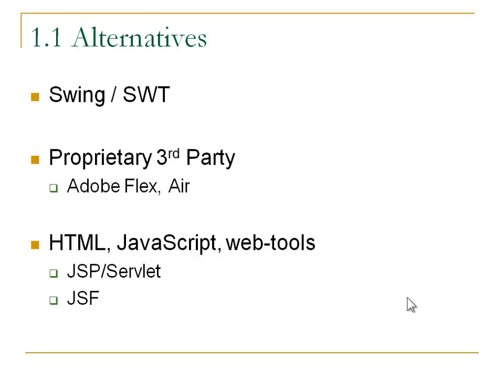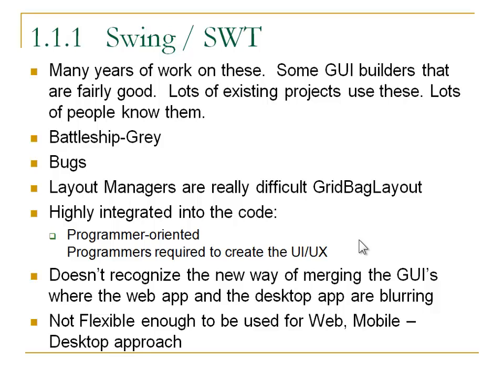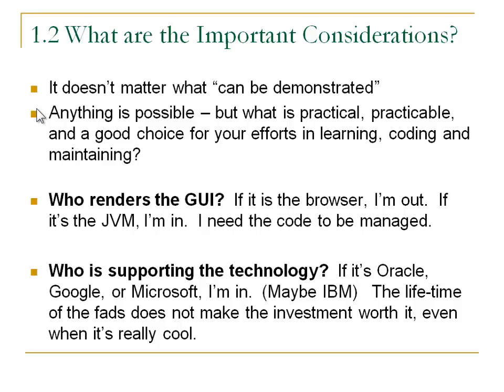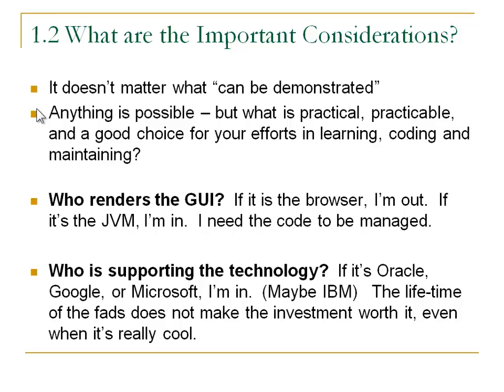01 JavaFX Why Learn it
A high level discussion of where JavaFX fits in the world of building GUI's for Java applications.